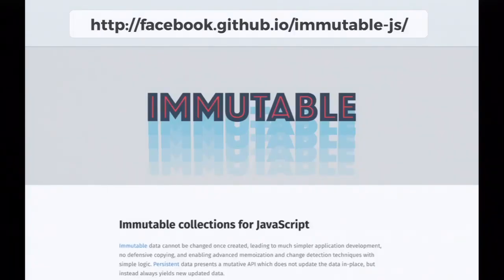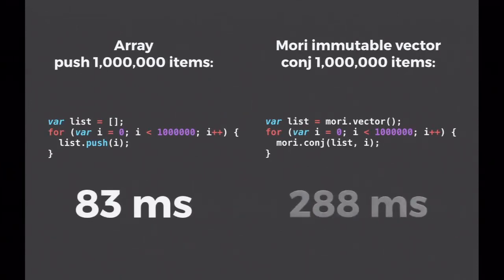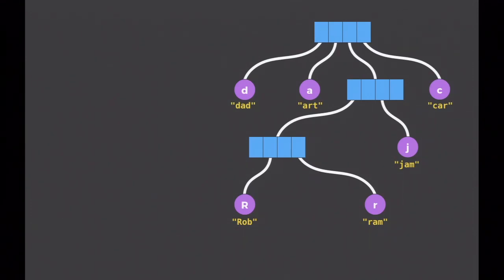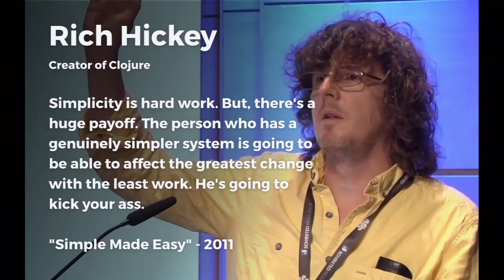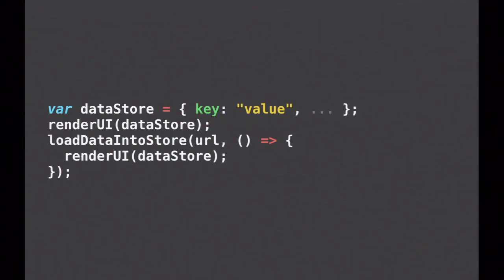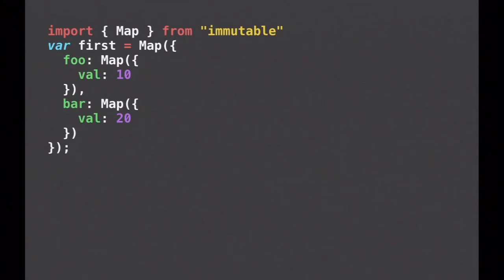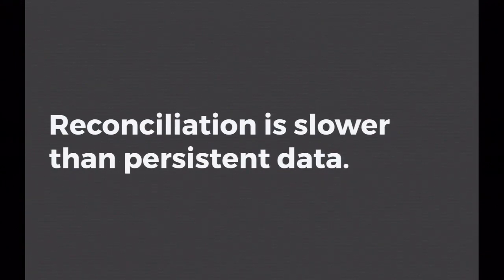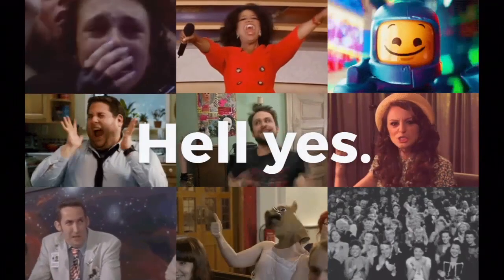React.js Conf 2015 - Immutable Data and React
Lee Byron, Facebook

Immutable data unlocks powerful memoization techniques and prohibits accidental coupling via shared mutable state. It's no accident that these are the the same benefits provided by React.

Persistent data structures provide the benefits of immutability while maintaining high performance reads and writes and present a familiar API.

Learn about how persistent immutable data structures work, and techniques for using them in your React applications with Immutable.js, a library of fully persistent immutable data structures.